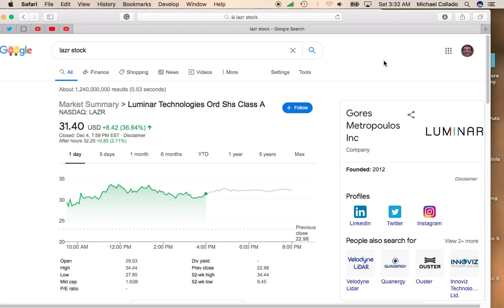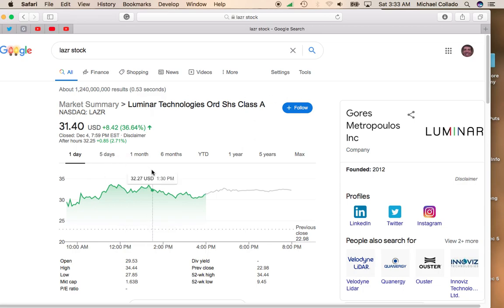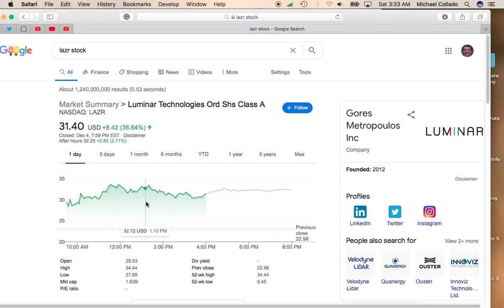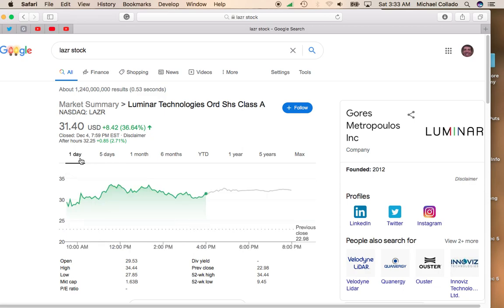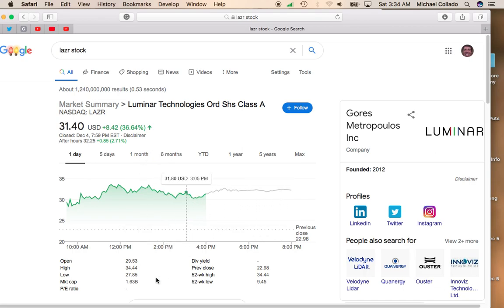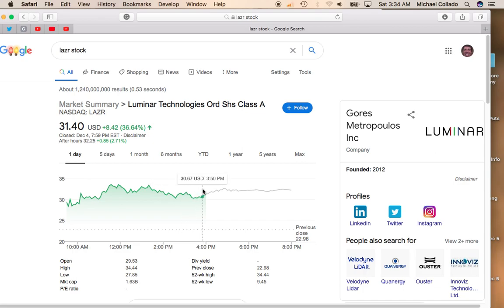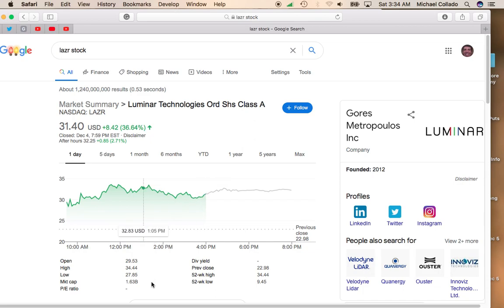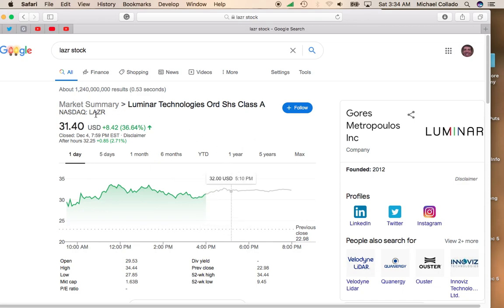Luminar Technologies Stock (LAZR) Soars Over 36%